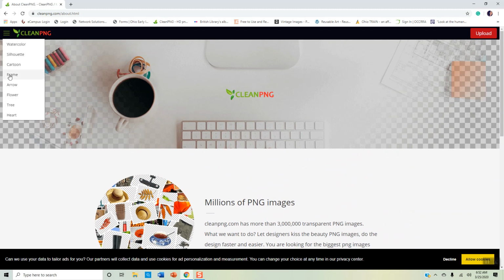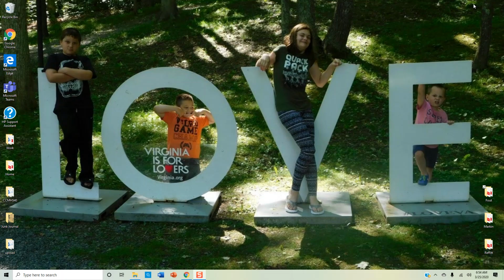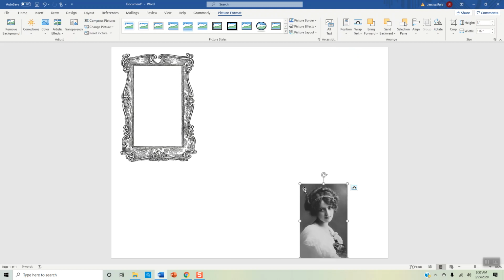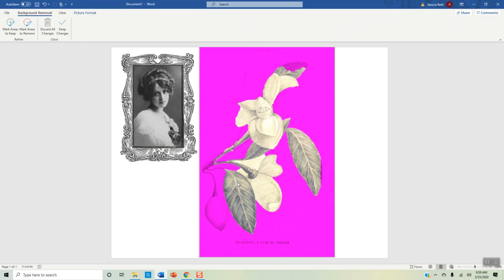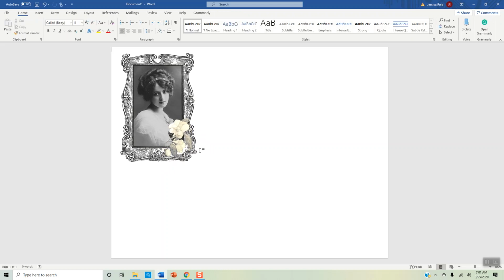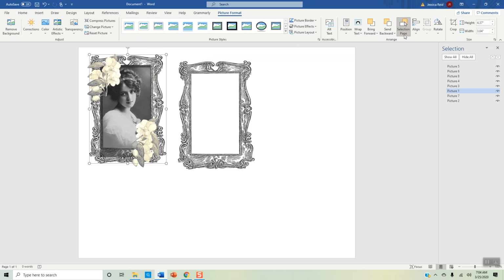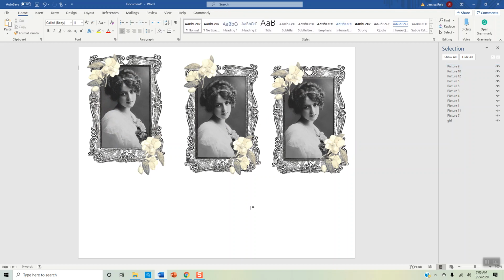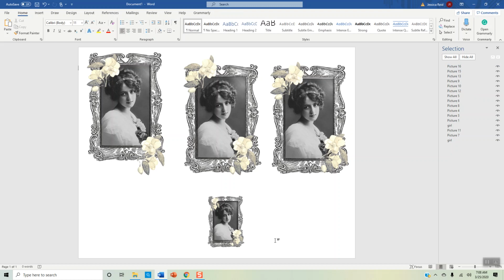Creating Fussy Cut Images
I hope you enjoy learning some new or old things from my videos. If you would like, please tag me in any digital collage images that you may post on Facebook. I would love to see what you'll are creating. Happy creating.

Please always check the links that I provide. Use it at your own risk.